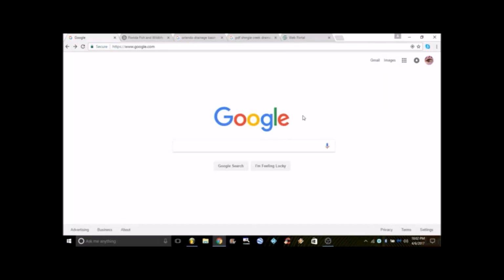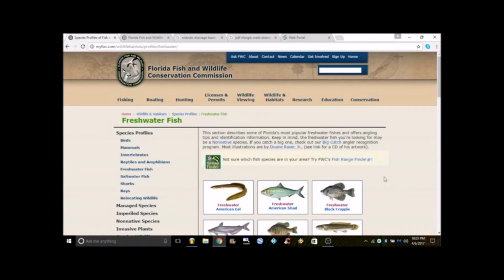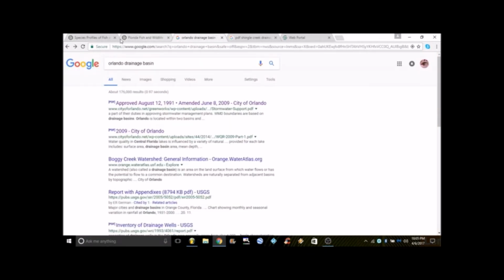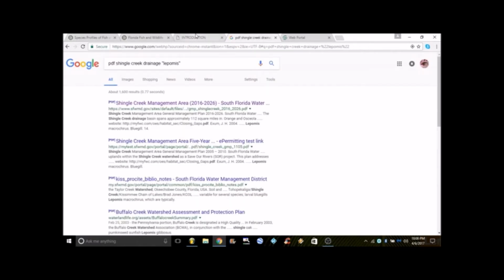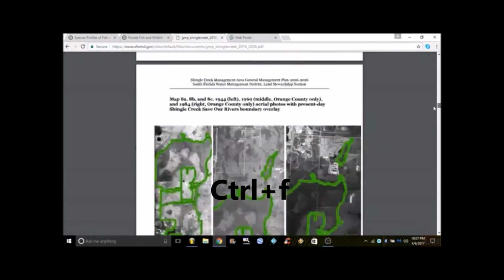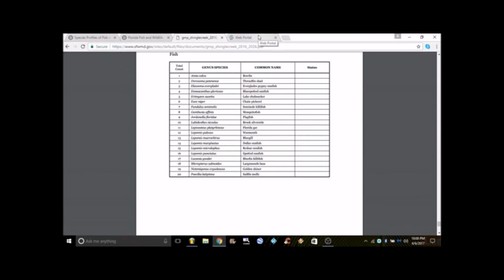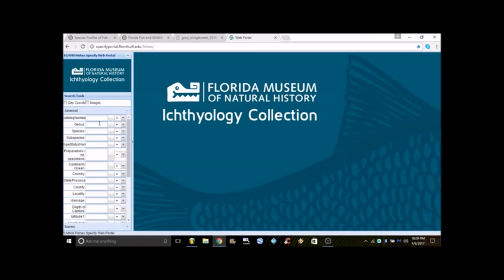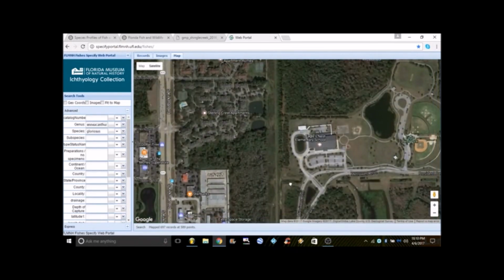How to Discover and Pinpoint Species in Your Area (Description!)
This video should help you uncover what swims in the waters near you and how to locate collection sites on a map. I am no expert but I thought this information might help some people. Sorry for the newbie quality. I'll probably re-do this video in the future.

For the phones: Fishbrain, issa app

Google
Google.com

Thanks!

Oh yea, try to find a website with all the fish in your state too. Here's Florida's freshwater natives, same website as the web portal: